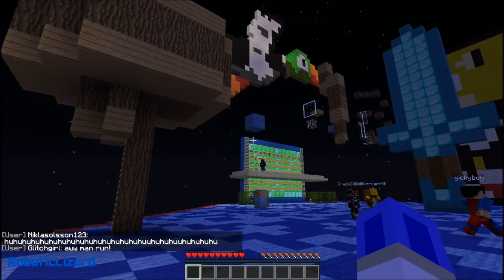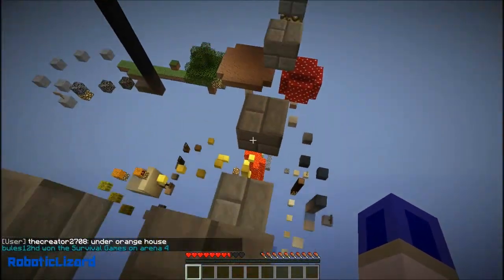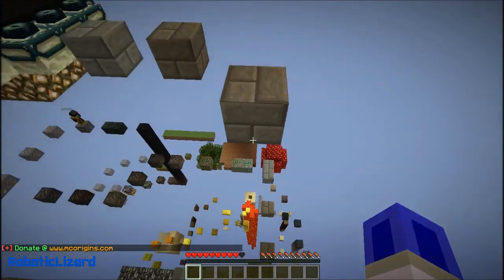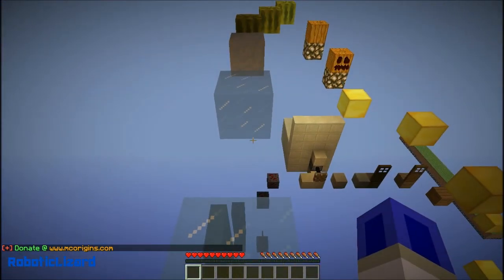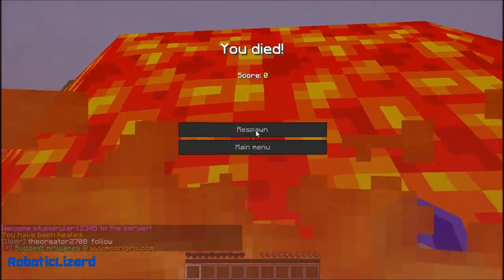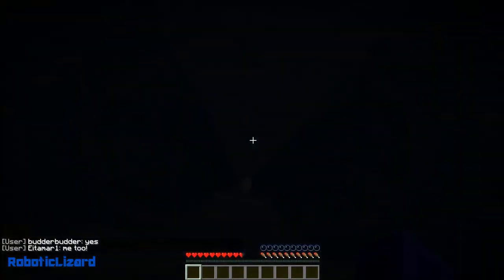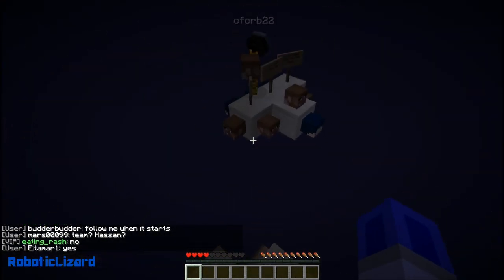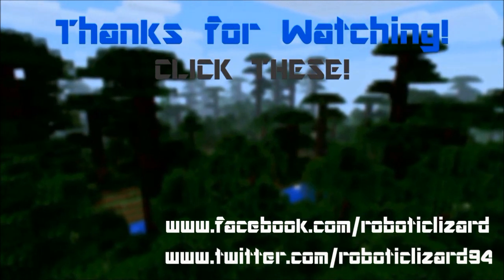ULTRA SHORTCUTS | Minecraft Random Parkour #3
I move on to the parkour underneath the SG lobby, since the one above is frustrating. Enjoy!